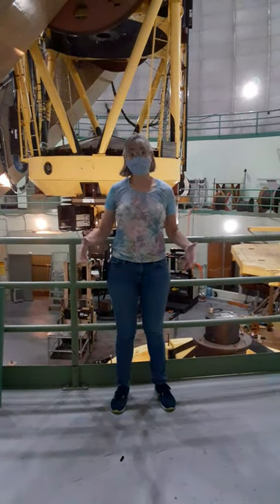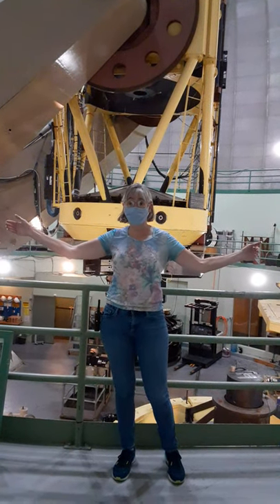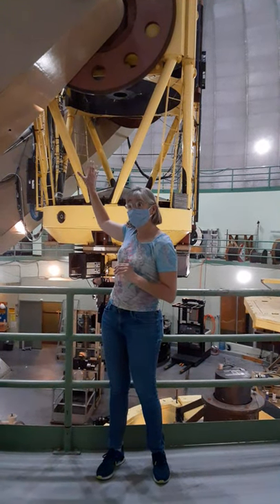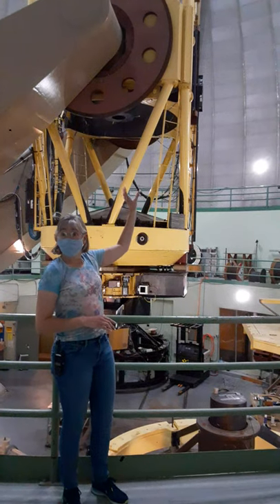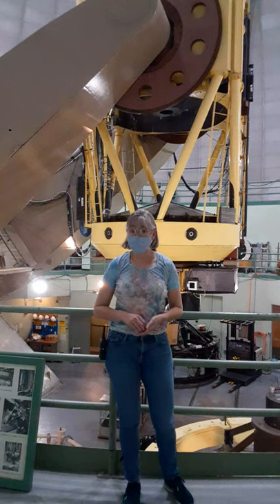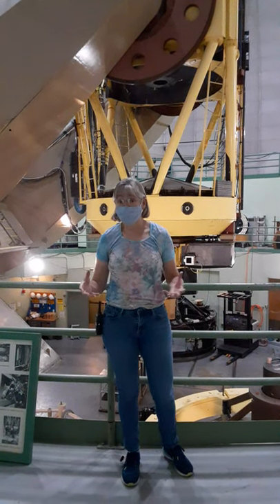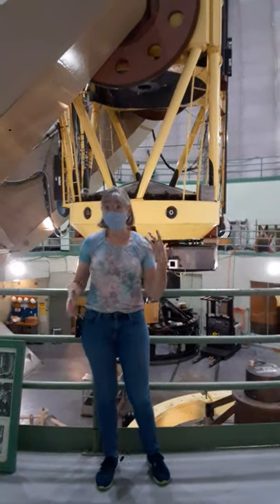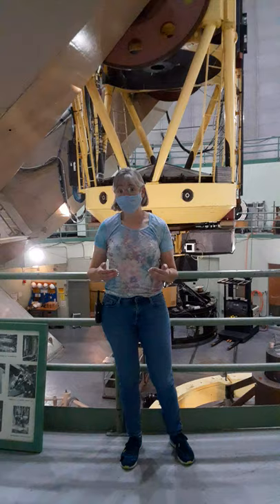Hello Elisabeth from the Lick Observatory, Elinor Gates inside the Shane